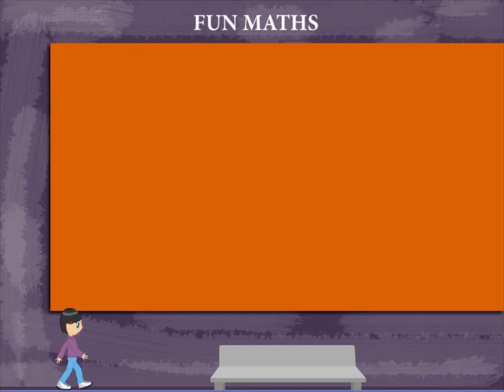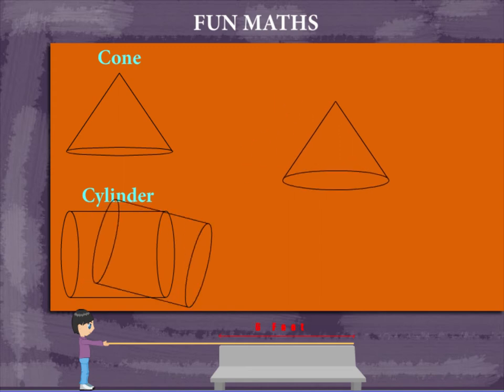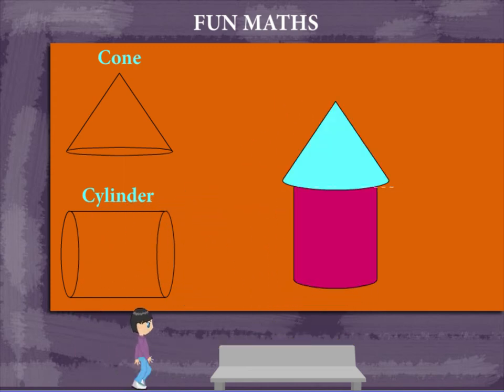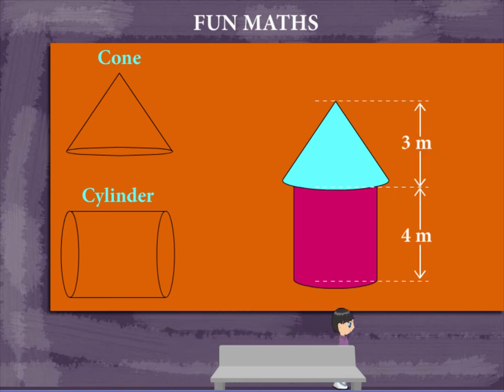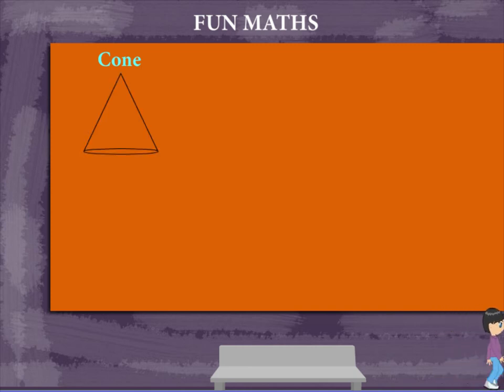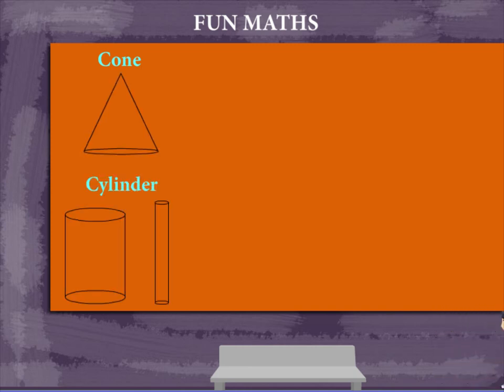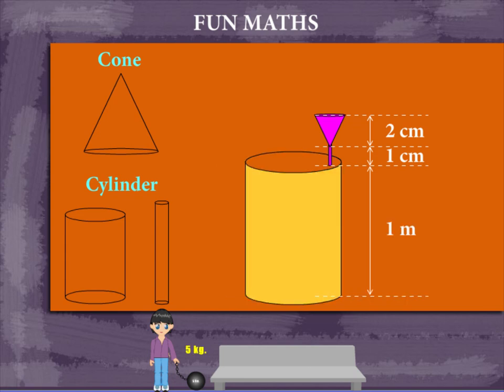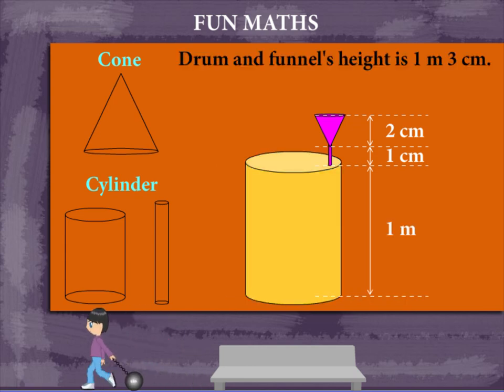Fun maths U-9 class.3